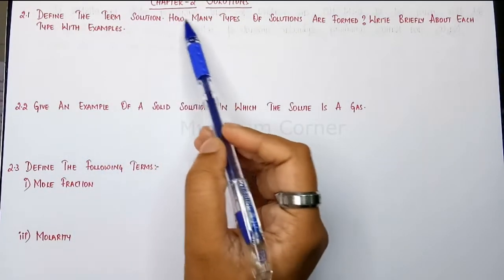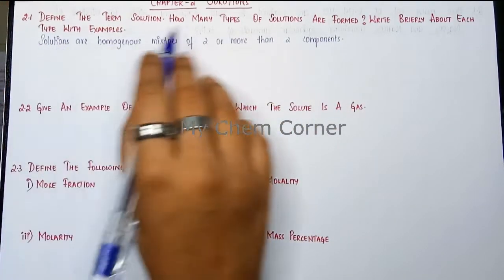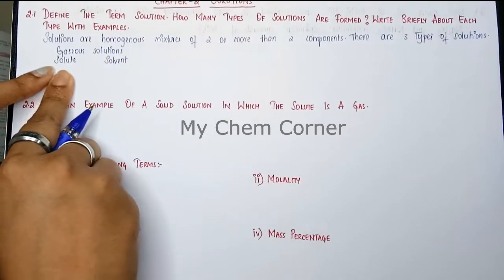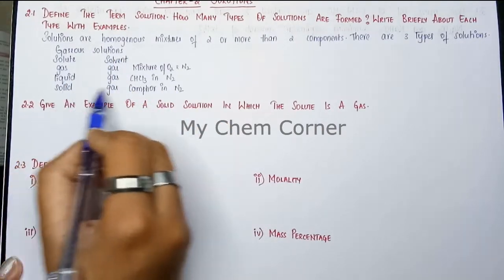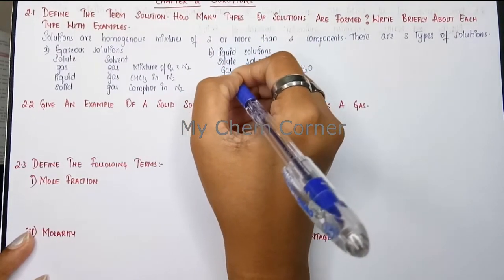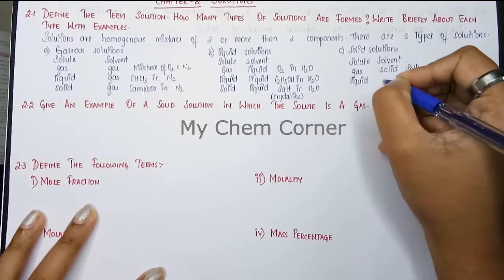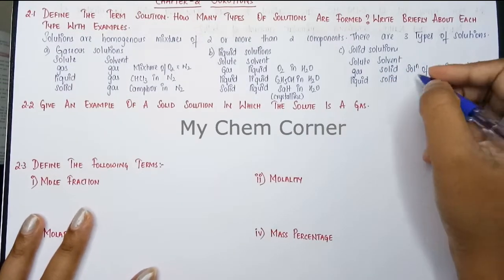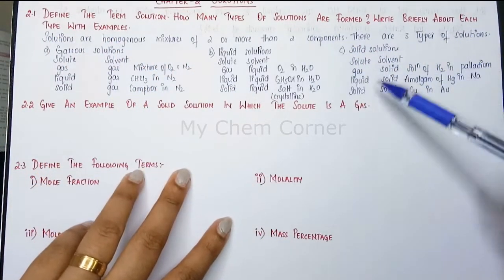Define the term solution. How many types of solutions are formed? Write briefly about each type with